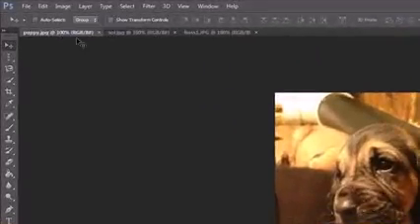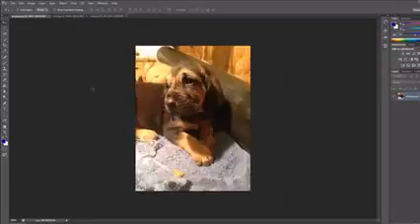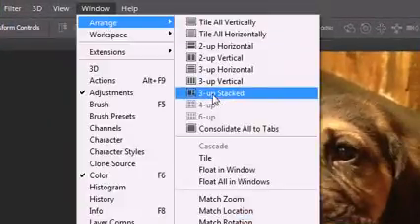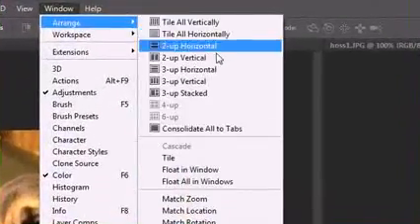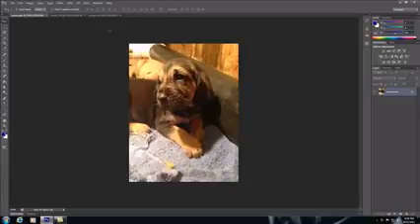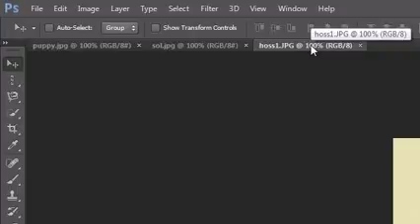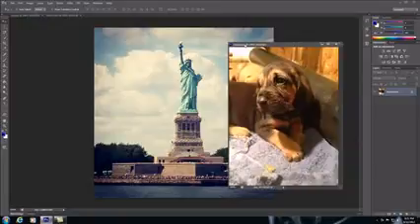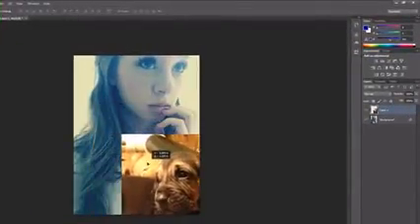Photoshop Tutorial 9 Working with Multiple Documents YouTube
The video provides basic tutorial of how to work with multiple documents in Adobe Photoshop.